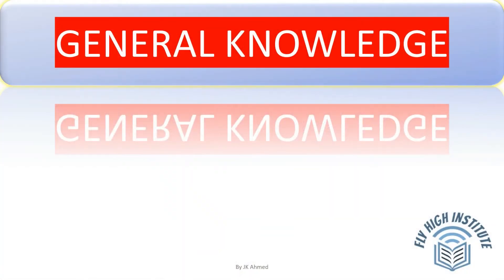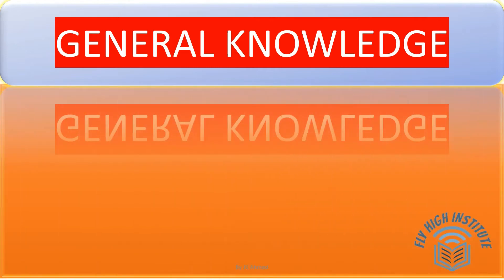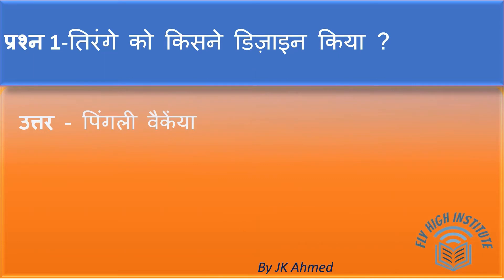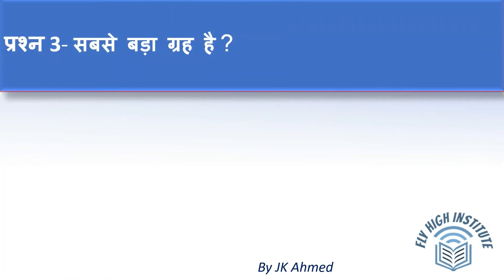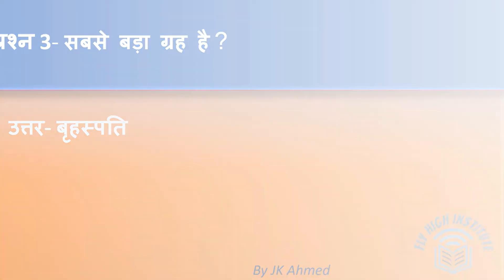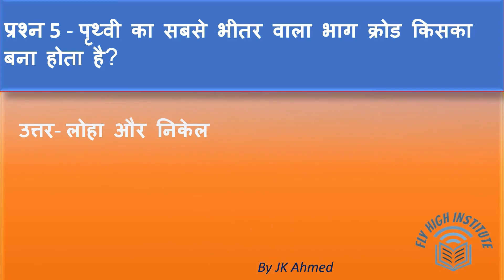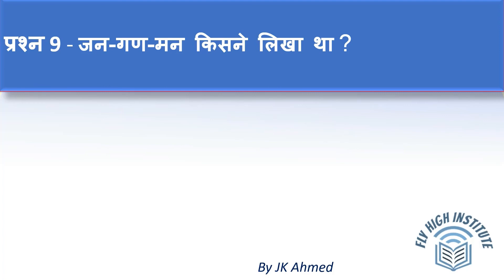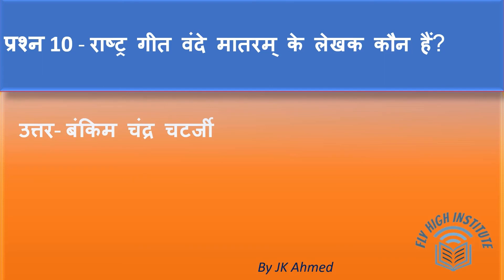General knowledge 10 Important Questions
तिरंगे को किसने डिज़ाइन किया | आजाद हिंद फौज की स्थापना कहां हुई थी | विश्व में देशों की संख्या कुल कितनी | महात्मा गांधी को राष्ट्रपिता के रूप में उल्लेख सबसे पहले किसने किया था  | जन-गण-मन किसने लिखा था | राष्ट्र गीत वंदे मातरम् के लेखक कौन हैं